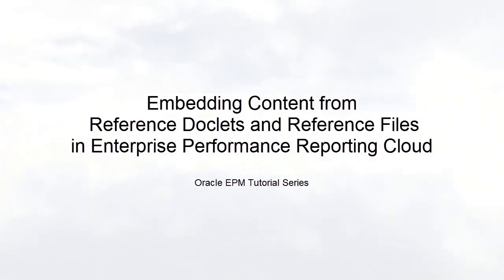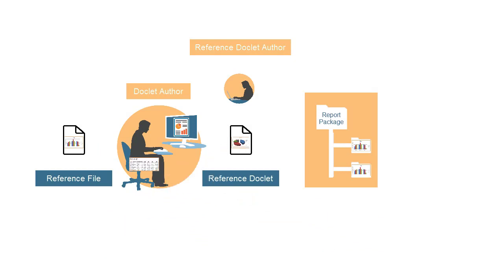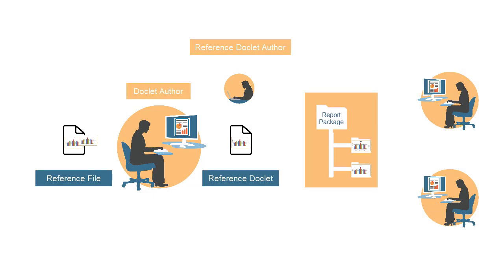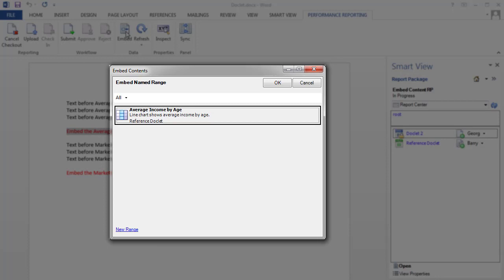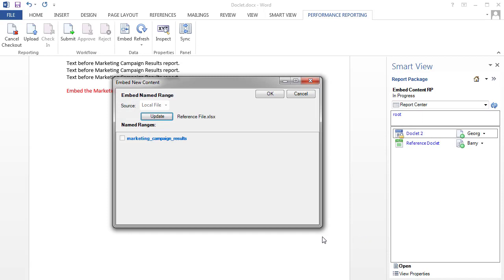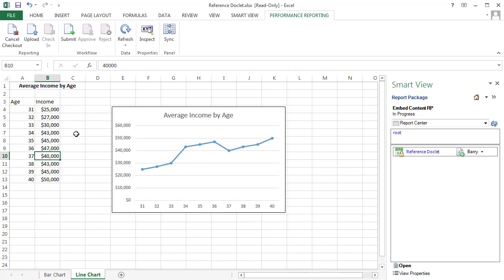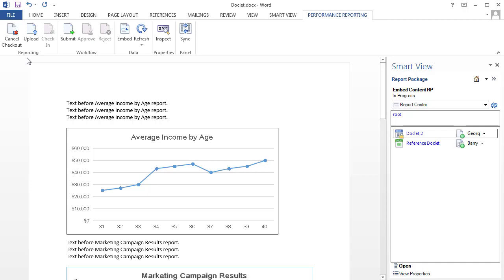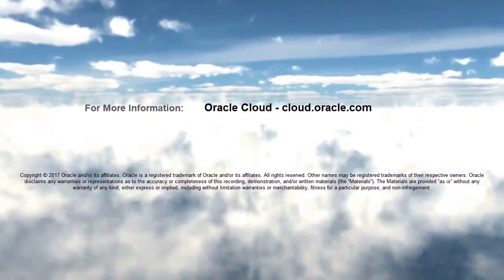Embedding Content from Reference Doclets and Reference Files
Enterprise Performance Reporting Cloud is now Narrative Reporting, a business process in EPM Cloud

In this tutorial you learn how to embed report content from reference doclets and reference files in Enterprise Performance Reporting Cloud. As a doclet author, you can embed report content into your doclets from a reference doclet or a reference file. Reference doclets are common stores of reporting content that are authored and refreshed by another author.  This common report content can be shared across a report package.  Reference files allow authors to create their own report content within Excel and then embed the content within their assigned doclet.  Reference files are attached and maintained with the doclet. In both cases, you use Excel’s named range functionality to define Excel report content, such as graphs, charts, and tables, as content that is available for embedding.